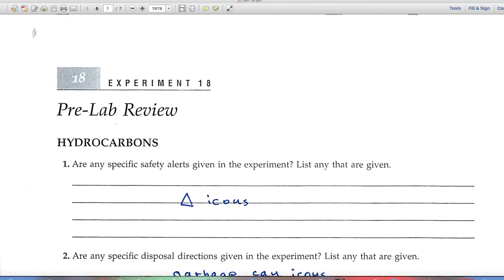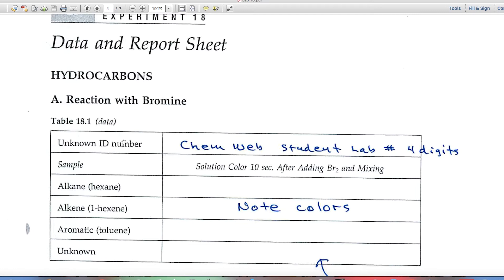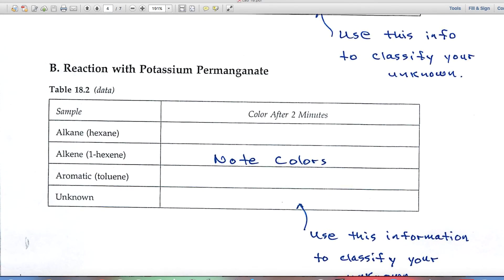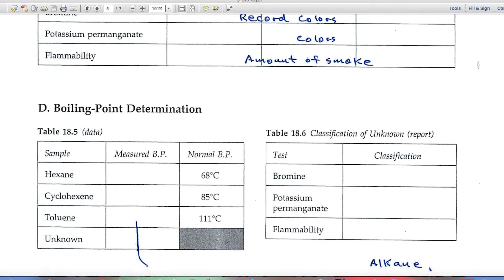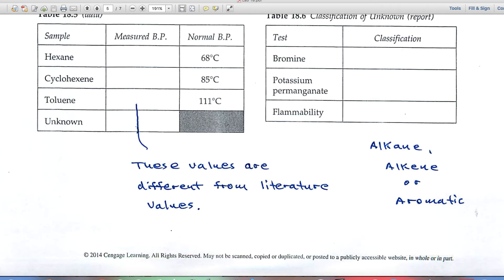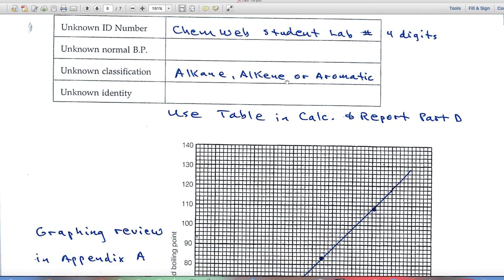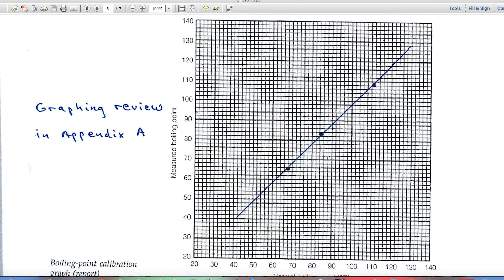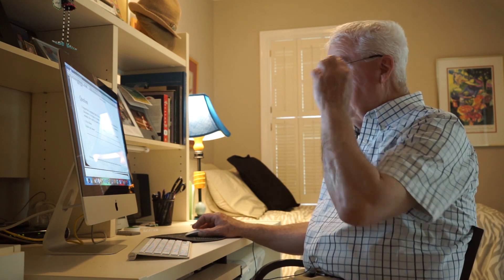Hydrocarbons Data and Reports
In this comprehensive tutorial on hydrocarbons, we explore the key concepts and reactions of alkanes, alkenes, and alkynes, essential for completing workbook reports in the Safety Scale Laboratory Experiments textbook. Designed for chemistry students and parents homeschooling their children, this video breaks down the structure, properties, and reactions of hydrocarbons, which are foundational to organic chemistry.

Learn about saturated hydrocarbons (alkanes), unsaturated hydrocarbons (alkenes and alkynes), and their distinct characteristics. We cover important reaction mechanisms such as addition reactions, substitution reactions, and combustion processes that are central to understanding how hydrocarbons interact in various chemical settings. With real-world examples and lab tips, this video will help students gain a clear understanding of how to approach hydrocarbon experiments in the lab, ensuring a solid grasp of both theoretical and practical aspects of the subject.

Whether you're preparing for exams, need assistance with homework, or looking for help with specific hydrocarbon reactions, this tutorial is here to guide you through the essential details.

If you found this video helpful, make sure to subscribe for more chemistry tutorials, like the video, and comment below with any questions or additional topics you'd like us to cover!